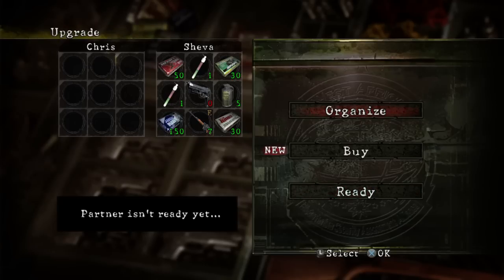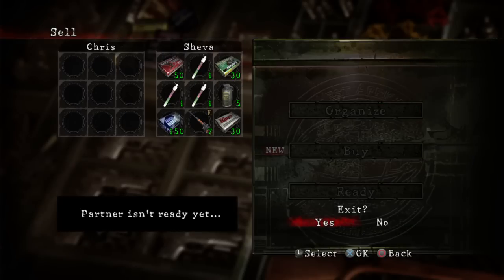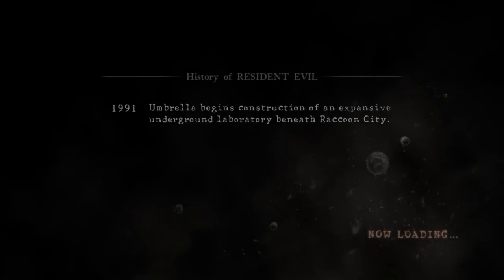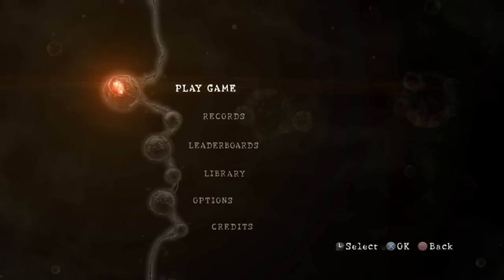RESIDENT EVIL 5 Duplication Glitch PS4 Xbox One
Resident Evil 5 duplication glitch PS4 Xbox One all items